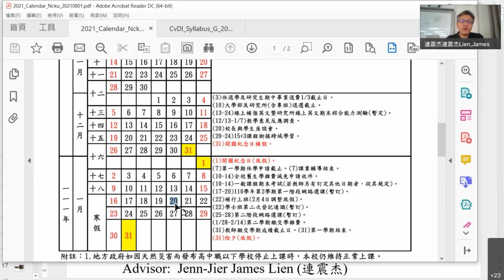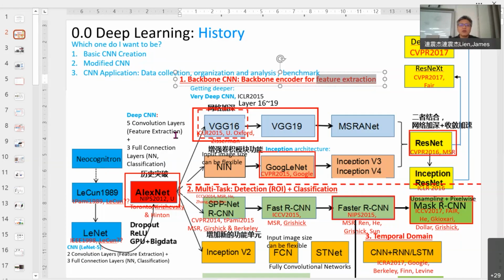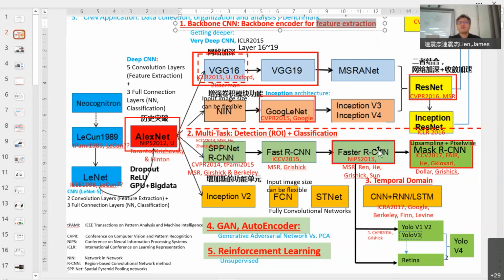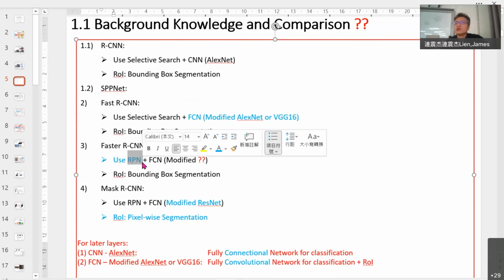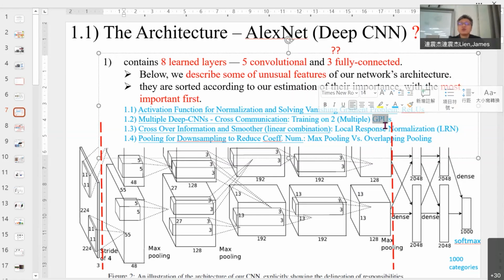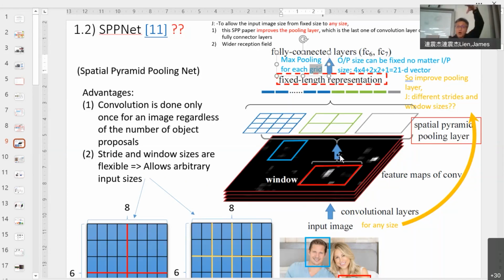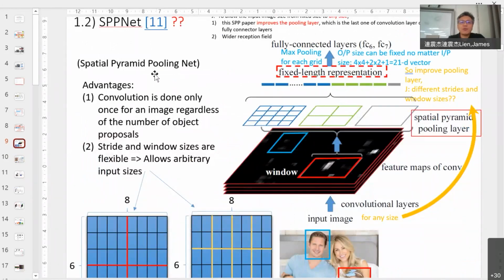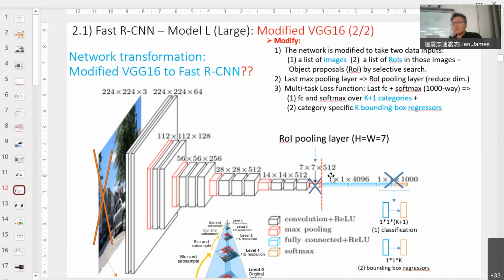電腦視覺與深度學習_20220106_05_Dl_ClassifyDetect_RCnn_Faster(1)